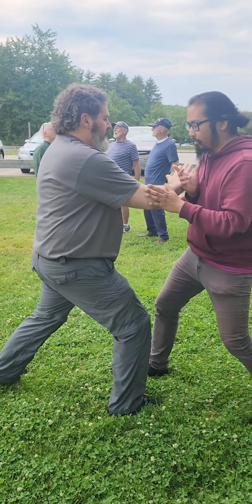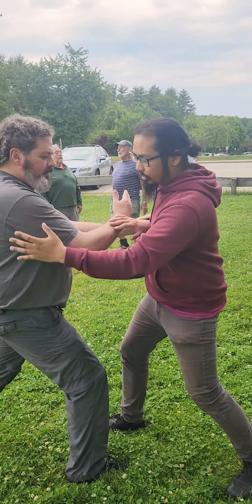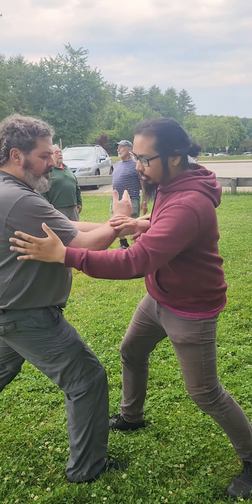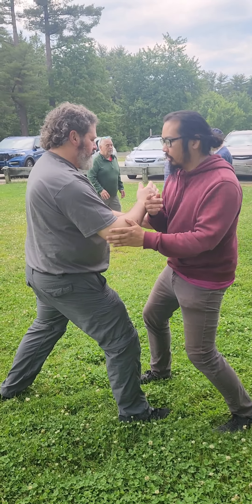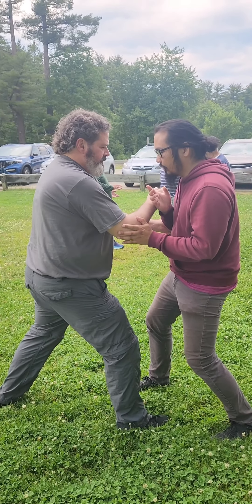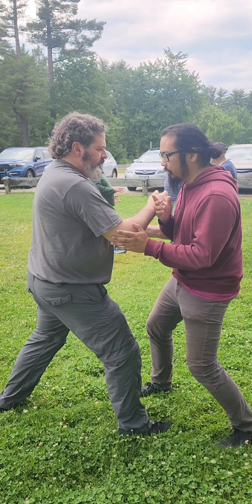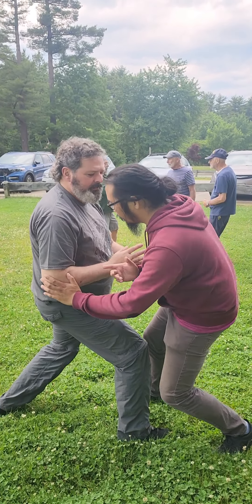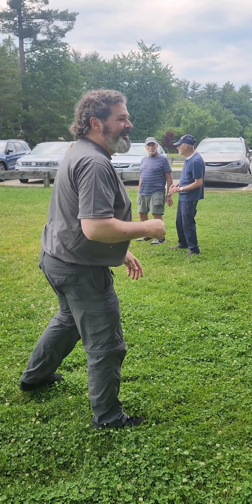Lu/Rollback + "Join,Adhere,Stick,Follow"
classes for the general public will be held Saturdays at Livingston Park Manchester NH 11am-1p.m.

Non Veterans-
$120/month group class

$100/ 1.5 hour private lesson